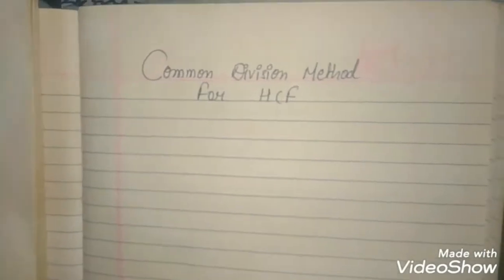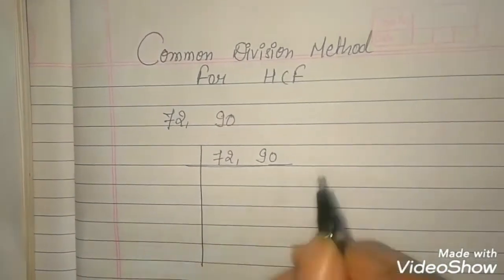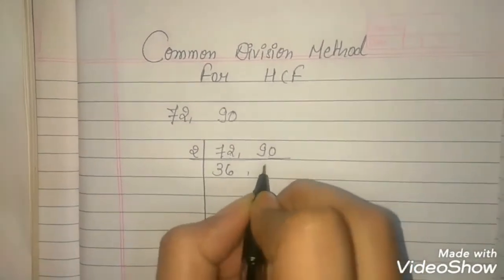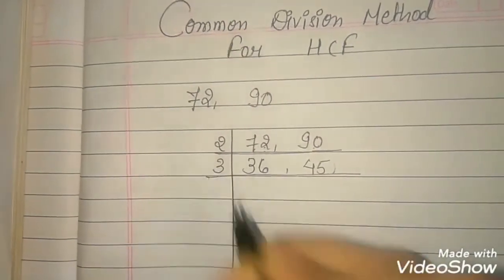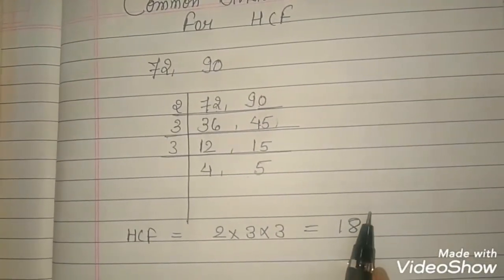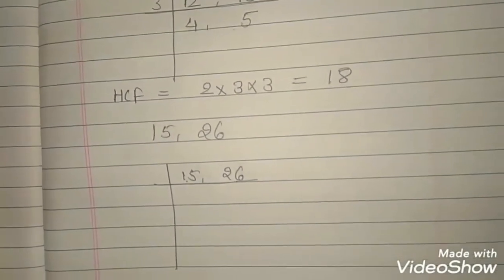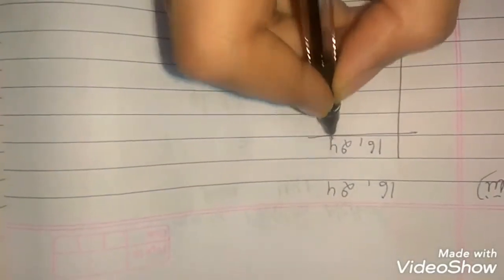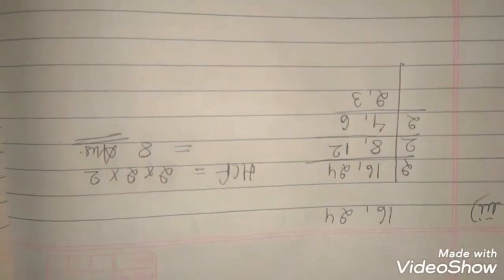HCF by common division method